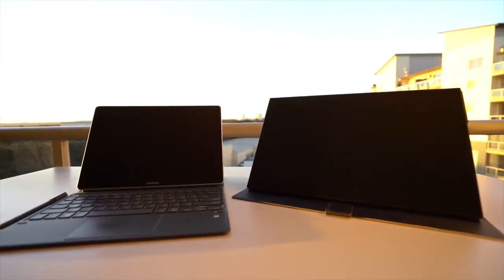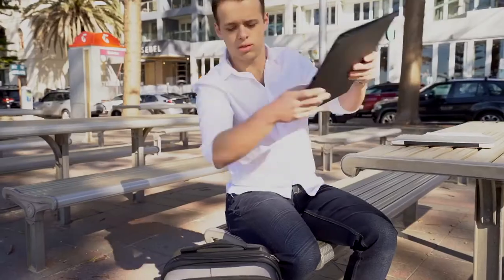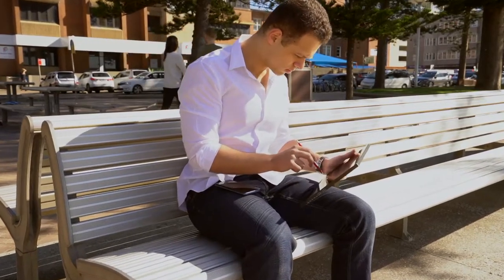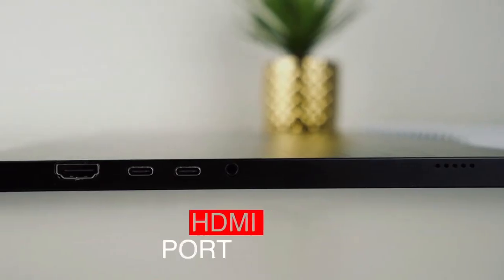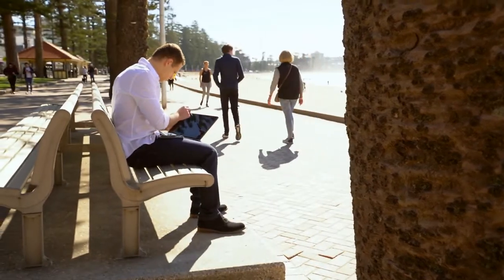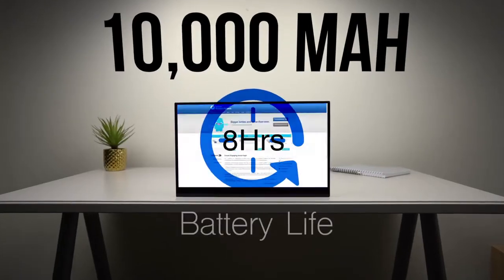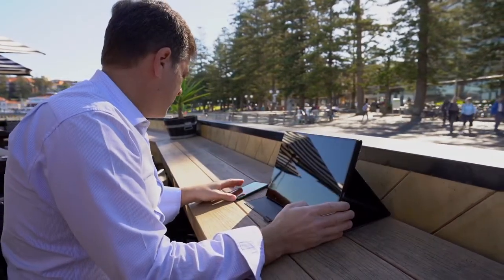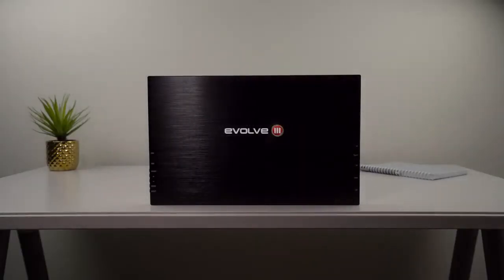Astro 4K Wireless Portable Monitor ASTRO 4K - Not All Monitors are Created Equal | Indiegogo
Astro 4K Wireless Portable Monitor

ASTRO 4K - Not All Monitors are Created Equal | Indiegogo

ASTRO 4K - Not All Monitors are Created Equal
Wireless | 4K UHD Display | 15.6" Touchscreen | Built-in Battery | Portable | Fast Charge |

Bring Your Visuals To New Heights with the ASTRO-4K: Portable Wireless Touchscreen Monitor with inbuilt battery, WiFi & Bluetooth.

Available in 15.6" & 13.3".

Delivering images in 3840x2160 resolution. Colour reproduction and sharpness is unparalleled in this 4K monitor- with a colour depth that runs all the way to 8 bit.
All Round Compatibility - is versatile and works with Microsoft Windows, Mac OS, Chrome OS, Linux.

Wireless touchscreen monitor that connects & supports Apple iPhone 6 up to the current models and Android devices for a touch.

Just 9mm thick, packed with a whole lot of power-brightness reaching 300(cd/m2) in 16.7 million colours.

4K monitor,monitor,wireless,wireless monitor,samsung DeX,iPhone,Android,Android Phone,Evolve III,WiFi,Bluetooth,Indiegogo,kickstarter,portable,portable monitor,laptop,expandable screen,expandable monitor,